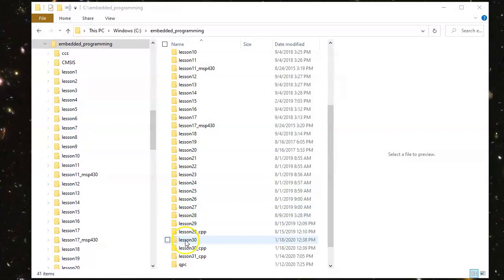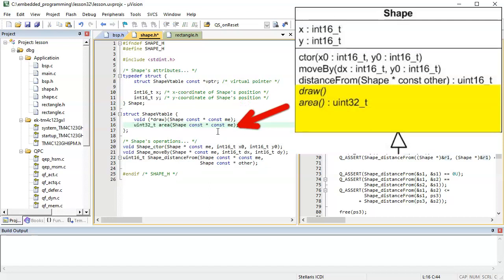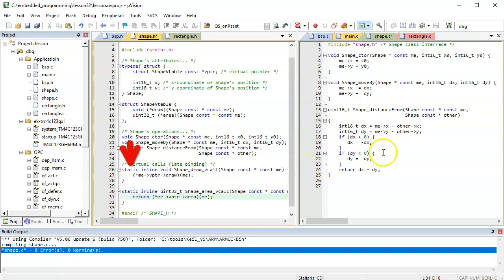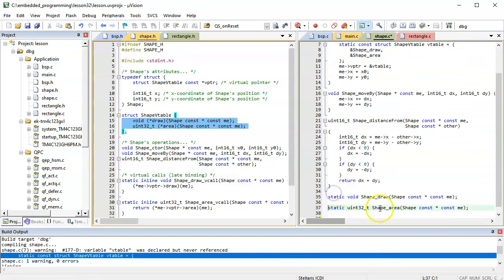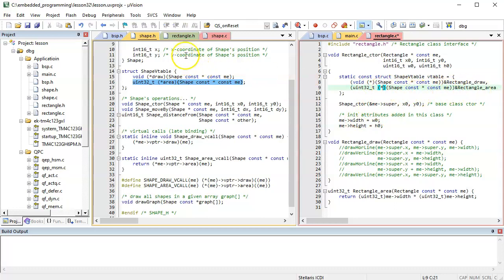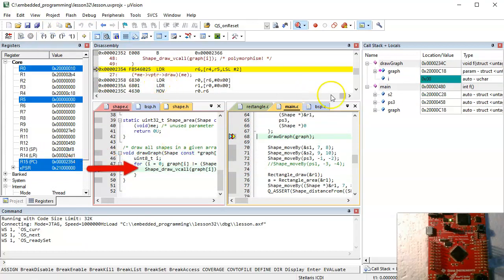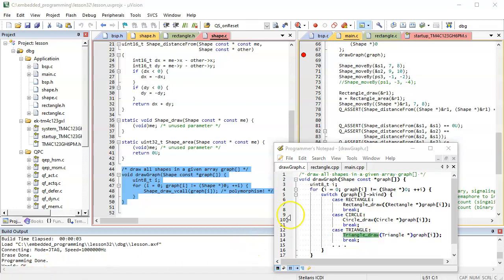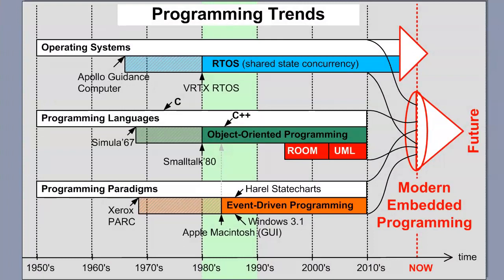#32 OOP Part-4: Polymorphism in C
This fourth lesson on Object-Oriented Programming (OOP) continues with Polymorphism, but this time you will see how to implement it in portable ANSI C. This should reinforce what you've learned about polymorphism in C++ in the last lesson and expose some additional nuances of the VPTR-VTABLE implantation. After this, the lesson will conclude with some general principles and guidelines on when to use and not to use polymorphism in your designs.